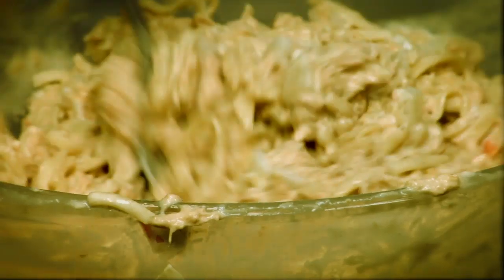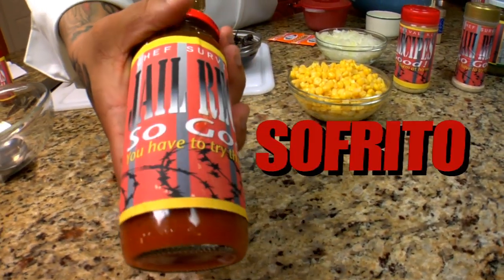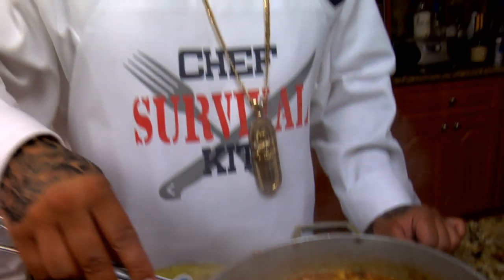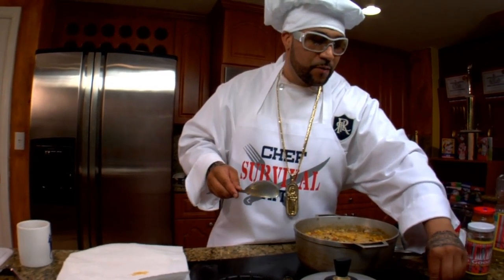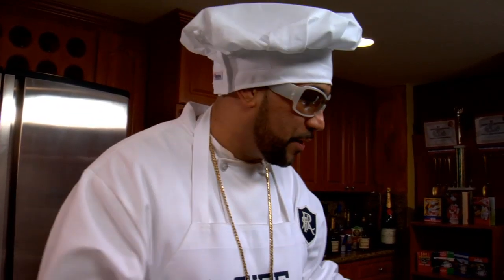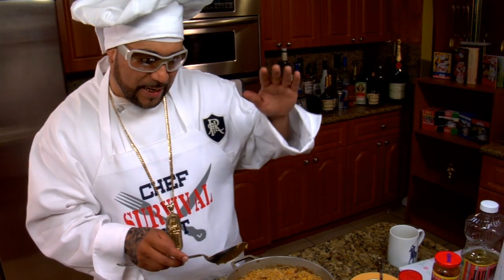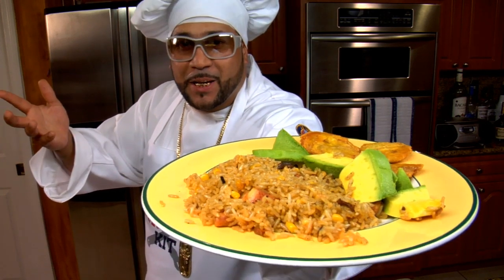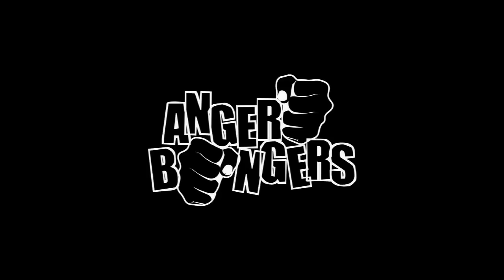'JAIL RECIPES" (EPISODE 1) "PULPO & CALAMARES IN RICE"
THE FIRST EPISODE TO THE HILARIOUS COOKING SHOW STARRING THIRSTIN HOWL THE 3RD AS CHEF SURVIVAL KIT..ONE OF THE MOST UNIQUE CULINARY PROGRAMS EVER PRODUCED..LEARN HOW TO MAKE MEALS YOU ONLY HEARD ABOUT FROM THE EX--CONS IN YOUR NEIGHBORHOOD.."PULPO & CALAMARES IN RICE" A JAIL RECIPE SO GOOD, YOU GOTTA TRY IT AT HOME
DIRECTED BY JOKES
WRITTEN & CREADTED BY THIRSTIN HOWL THE 3RD
DIRECTOR OF PHOTOGRAPHY LEMUEL RUIZ
SPECIAL GRAPHICS BY SUCRE REYES